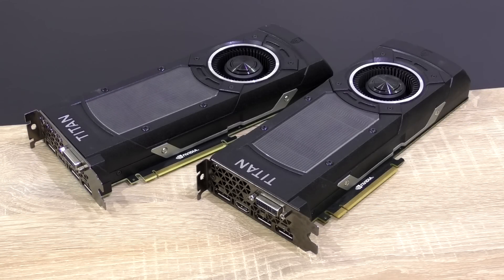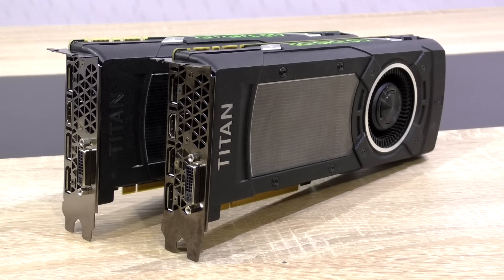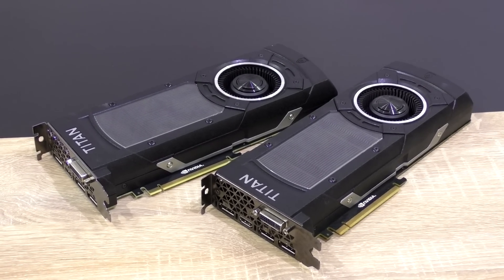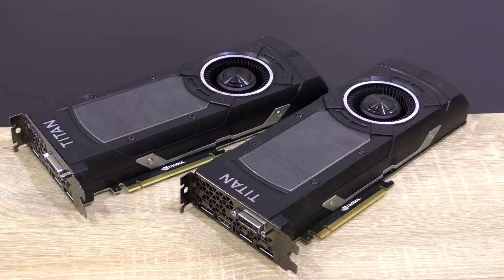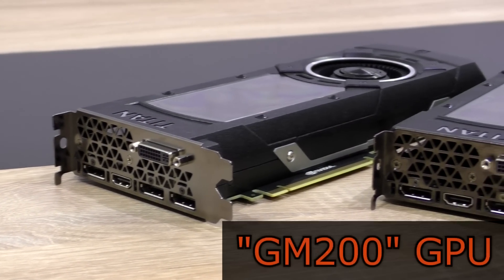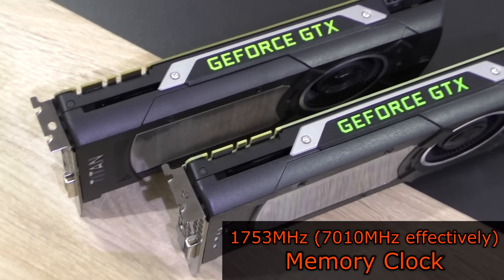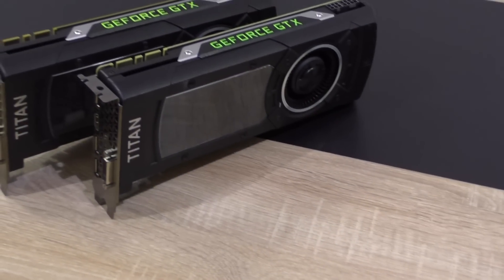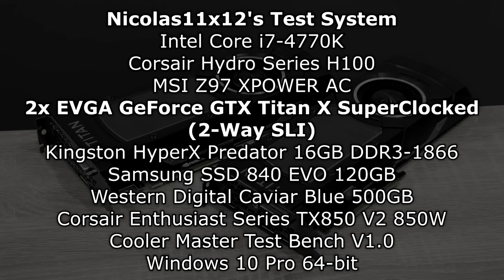EVGA GTX Titan X 2-Way SLI Graphics Cards Review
Nicolas11x12 reviewing and benchmarking two EVGA GeForce GTX Titan X SuperClocked graphics cards running in a 2-Way SLI configuration.

Manufacturer: EVGA
Model: 12G-P4-2992-KR